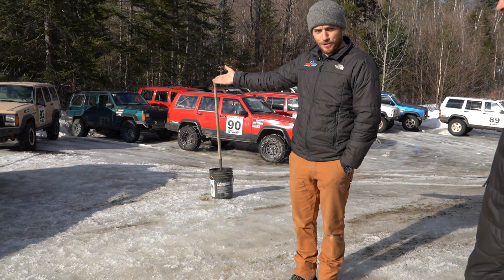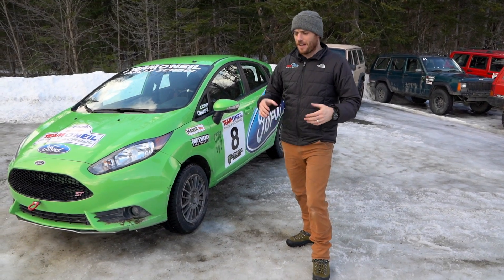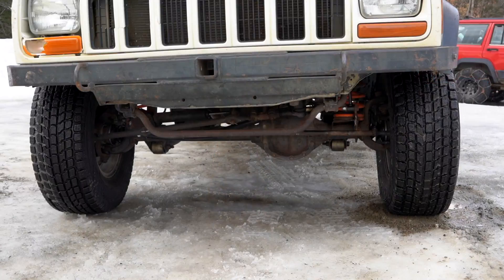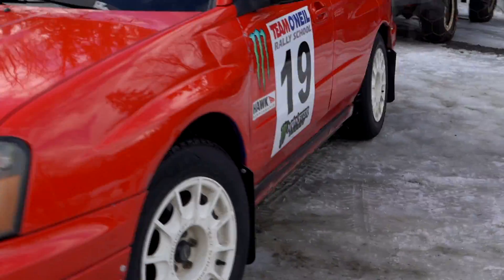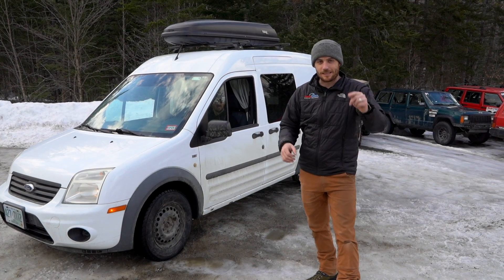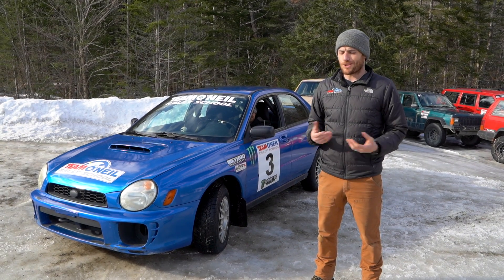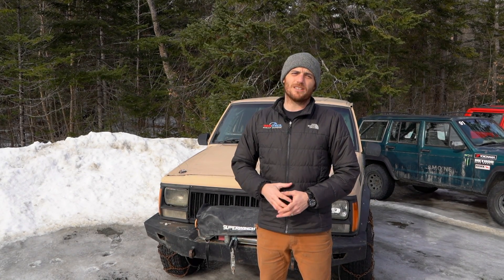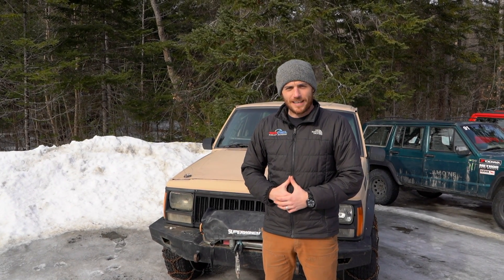Differentials and Traction Control Explained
Take a look at how several different differentials perform on snow and ice with two wheel drive, four wheel drive, and all wheel drive vehicles. As most vehicles these days come standard with traction control, this demonstration wouldn't be complete without exploring a few different kinds of traction control and how they may help or hinder you in low traction driving situations.